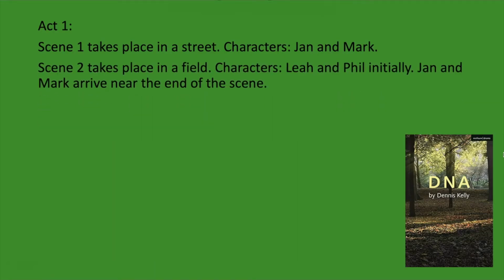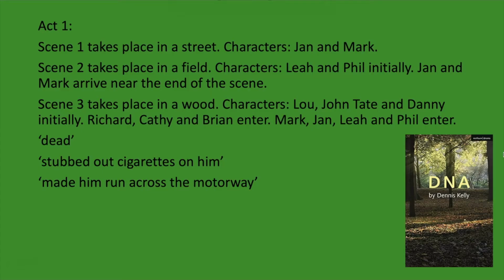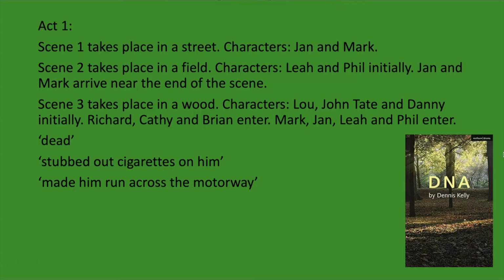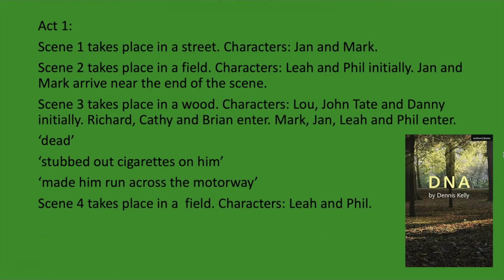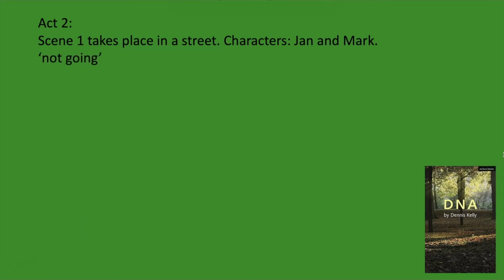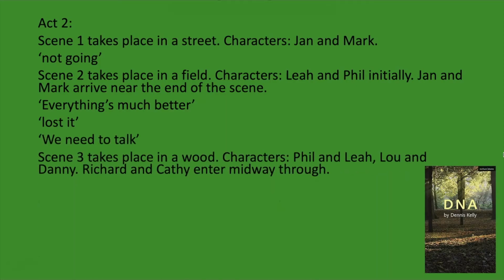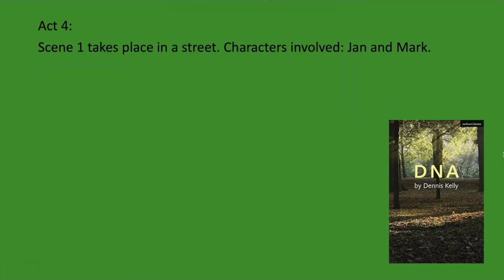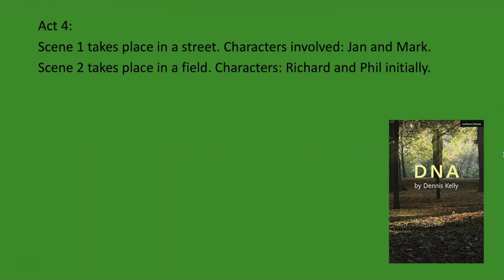'DNA' by Dennis Kelly: Plot Summary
Today's video is a plot summary of the Dennis Kelly play 'DNA'.